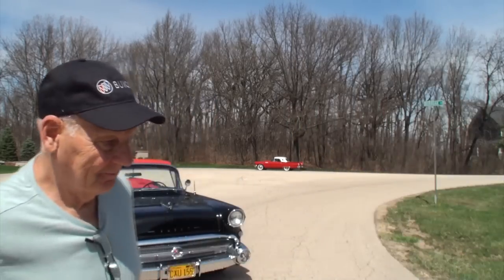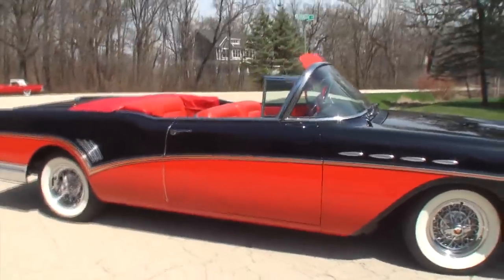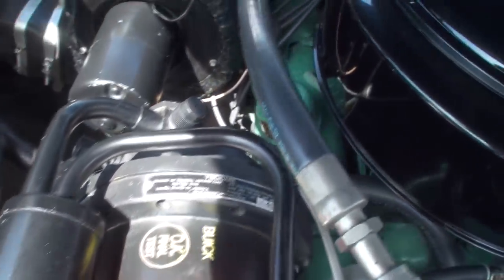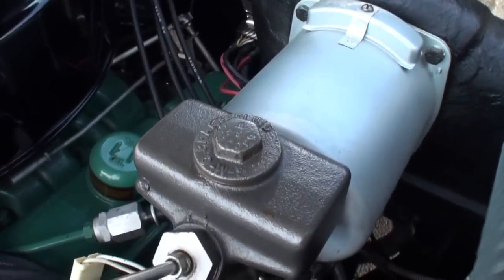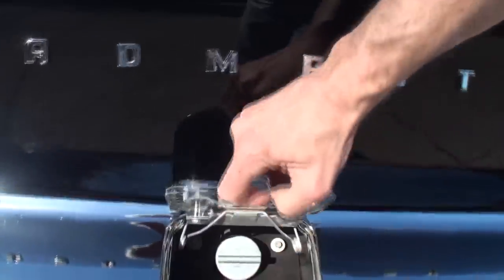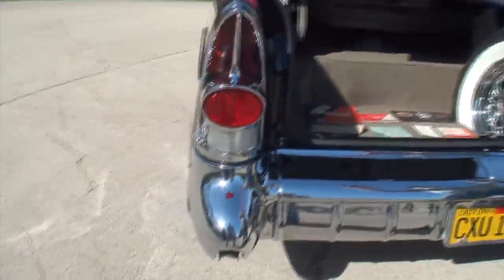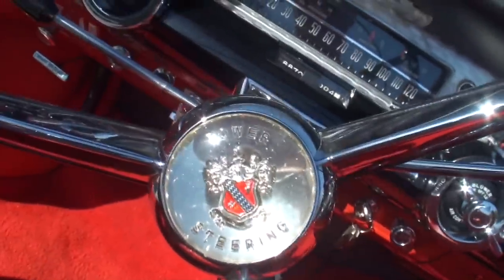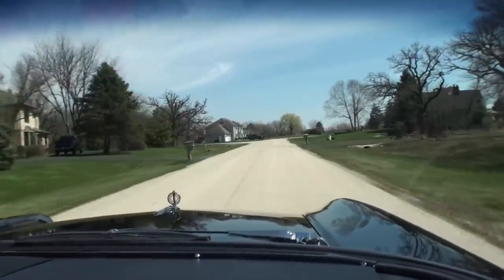PERFECTION ! 1957 Buick Roadmaster Convertible in Red / Black & Ride My Car Story with Lou Costabile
We're looking at a 1957 Buick Roadmaster Convertible in Seminole Red and Tuxedo Black Paint. The car comes with the factory 364 CI V8 engine producing 300 HP.

The car's Owner is Dennis Doerge. Dennis has had this car since 2023. He’s owned a Buick Dealership for 40 years and shares this Buick is in the Top 5 he’s ever owned. This car has been restored and looks “showroom” new.